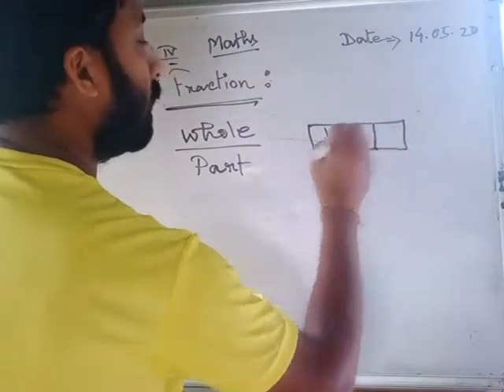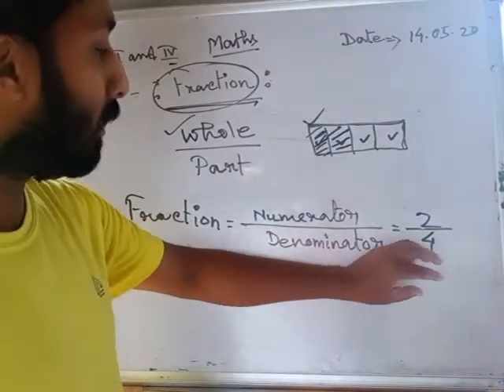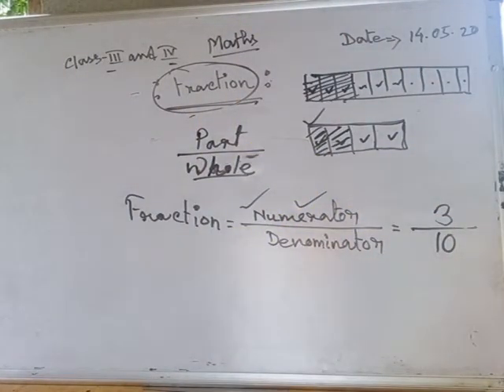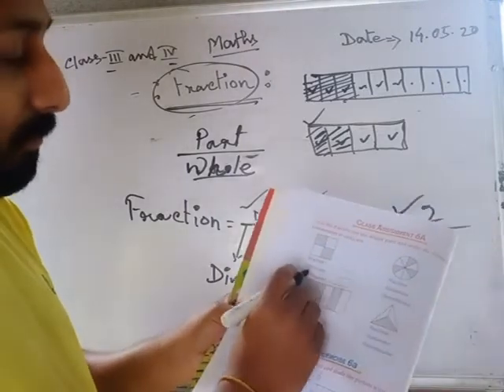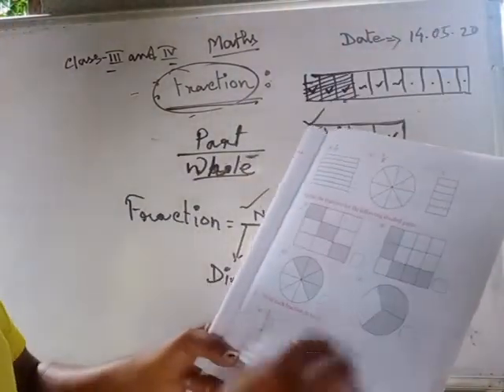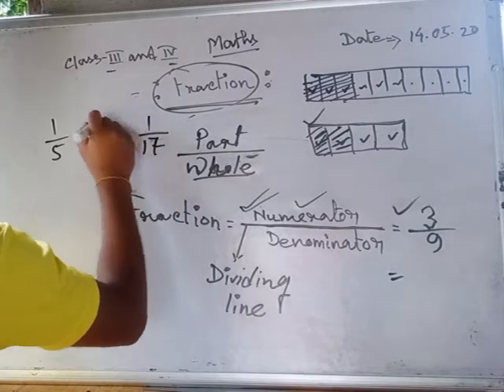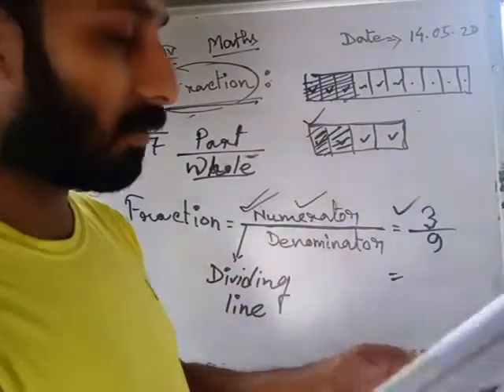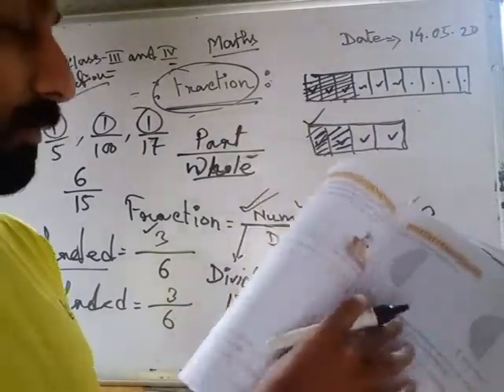Class 3 & 4 Maths(14.05.2020)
Fraction class3 (page no. 120 to 123)class4(page no. 119 to 123)